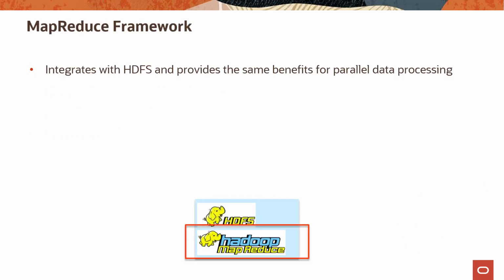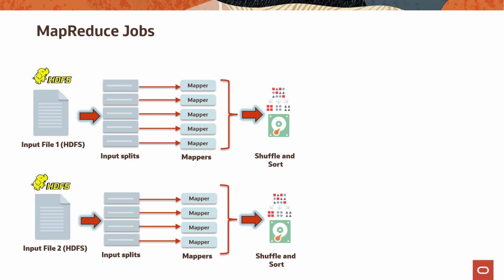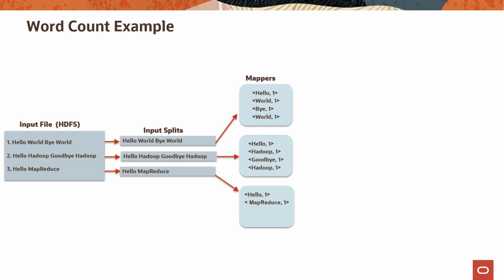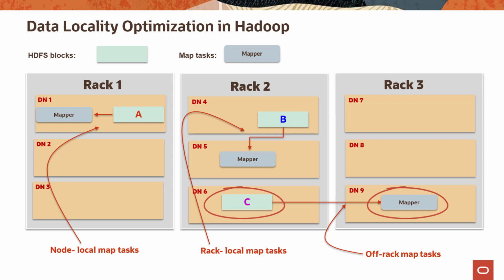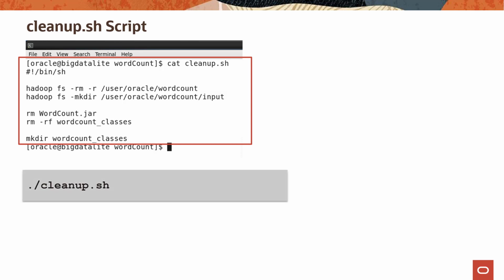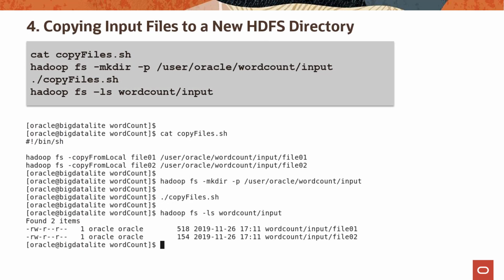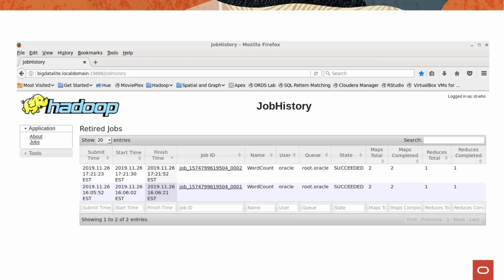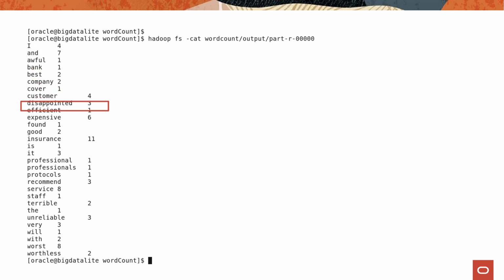Introduction to MapReduce Framework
In  this video, you learn about the benefits of MapReduce Framework and how it works. You also run and monitor a word count MapReduce job.

1080p/720p HD.